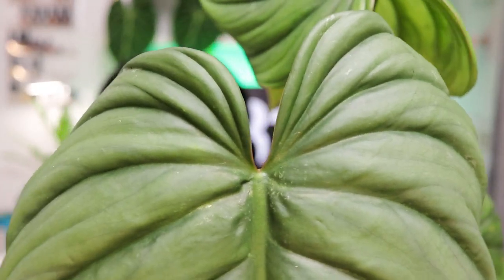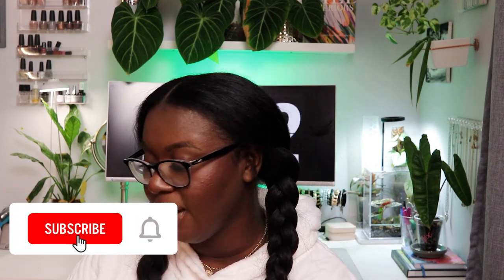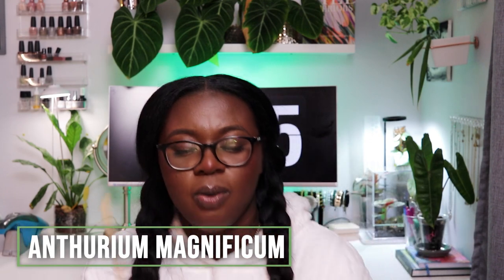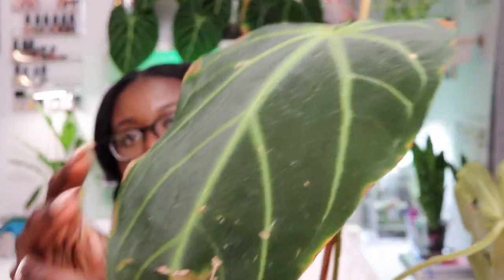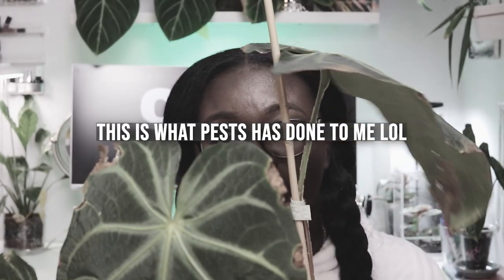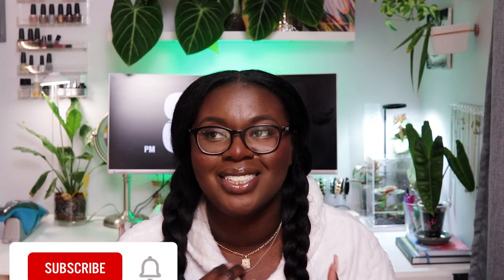4 Plants On the Struggle Bus🚌🥴🌱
♡ OPEN ME!! ♡

Hey, you!!
Today I'm sharing 4 plants that are struggling and I even give some theories as to why. Let me know down below any care tips you may have for these plants!

♡Clear Dome Cups 10oz
♡ Square Pots with Lid
♡ Tree Fern Fiber
♡ Sphagnum Moss
♡ Cal-Mag Plus
♡ Fungus Gnat Traps

~IKEA GREENHOUSE PRODUCTS ~
♡ Monios-L T8 LED Grow Light
♡ Small Personal USB Desk Fan
♡ ANEXT Quiet 80mm Case Fan
♡ Lechuza 14900 Deltini Self-Watering Planter

~FILMING EQUIPMENT~
♡ Camera Lens
♡ Soft Box Lights